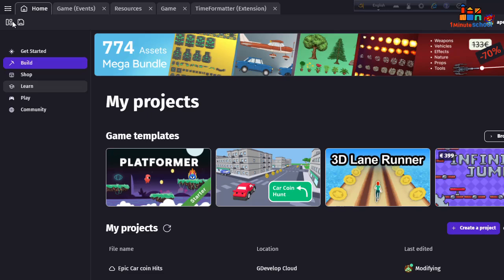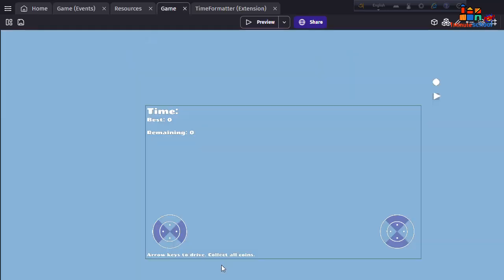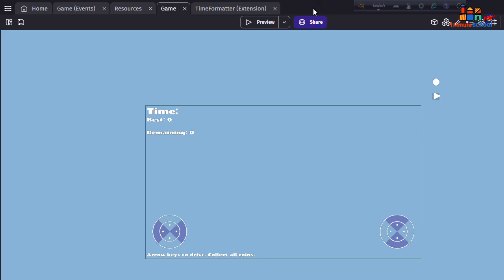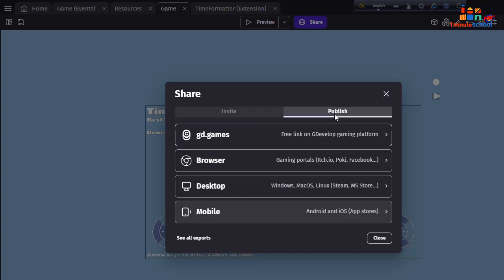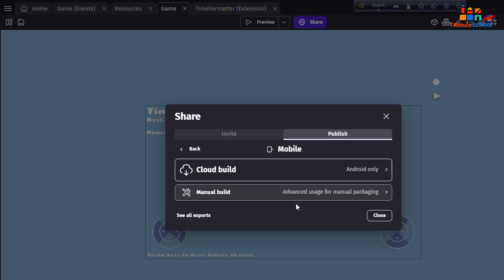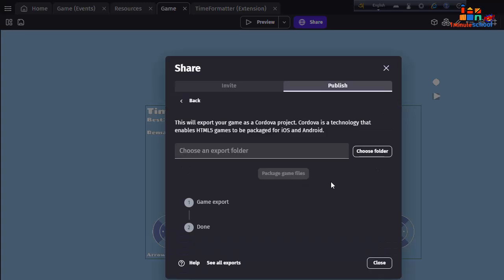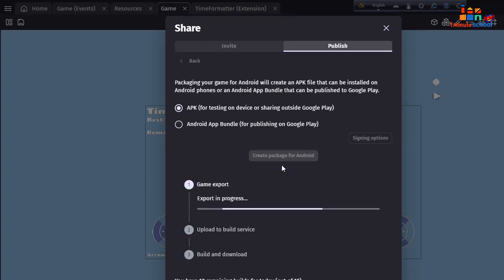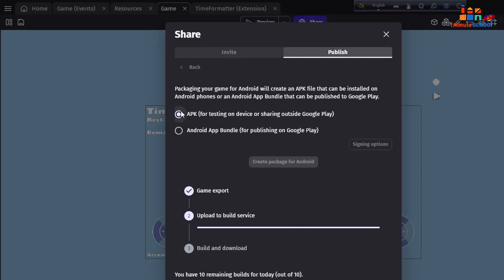Building and Publishing Your GDevelop Game APK | 1MinShool Tutorial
In this quick and easy tutorial, we're going to walk you through the process of building and publishing your GDevelop game APK. Whether you're a seasoned developer or just starting out, we've got you covered in under a minute! 🔧📱

🕹️ Game Development Made Easy: Learn how to create your own Android game with GDevelop.

📁 APK Building: Step-by-step instructions to compile your game into a standalone Android APK.

🚀 Publishing on Google Play: Discover how to make your game available to the world.

Join us for this short and informative guide and unleash your game developer potential! 🎮